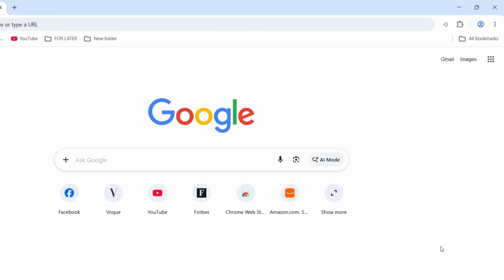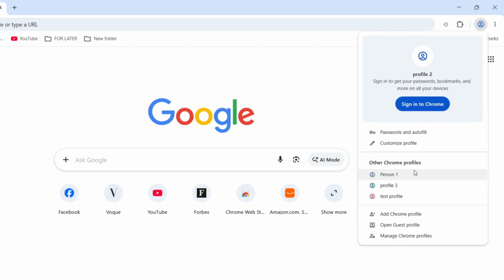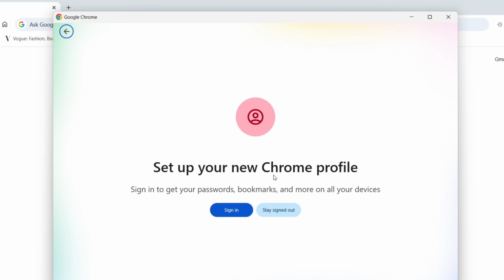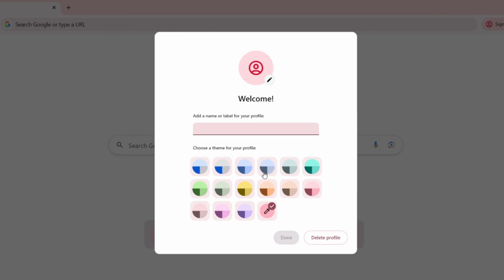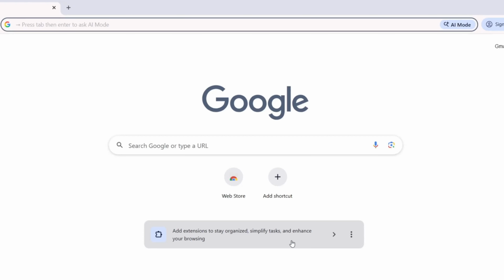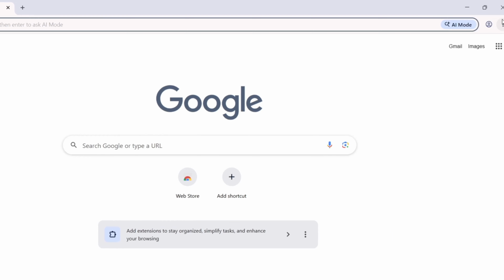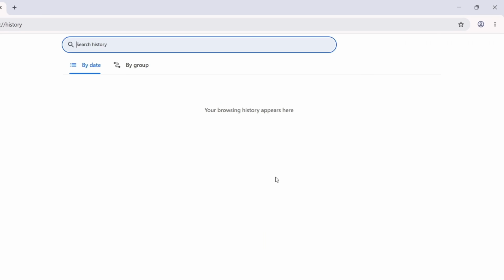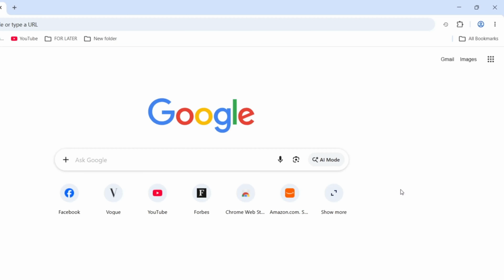How to Use Chrome Profiles on a PC Step by Step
How to use Chrome profiles on a PC with this easy step-by-step guide.
Learn how to create and use Chrome profiles to keep your work, personal, and other browsing activities separate in Google Chrome.

This tutorial walks you through setting up, switching, and managing Chrome profiles on your Windows PC.

📌 What you'll learn:

How to create a new Chrome profile
How to switch between Chrome profiles
How to customize each profile
How to manage multiple Chrome accounts
Tips for organizing work and personal browsing